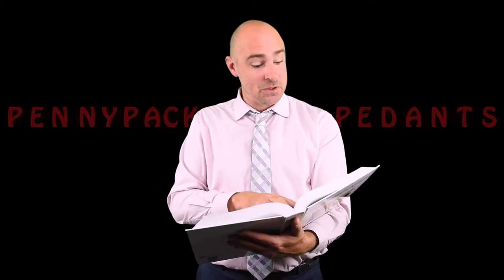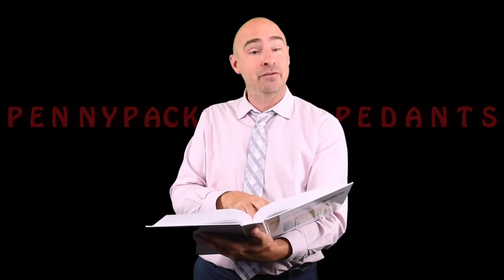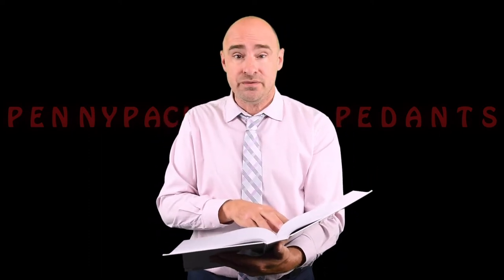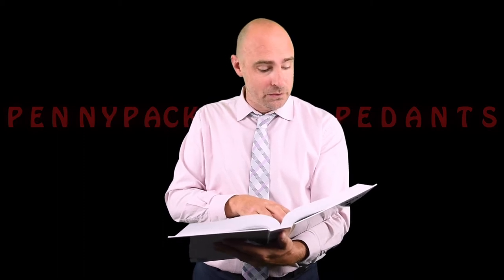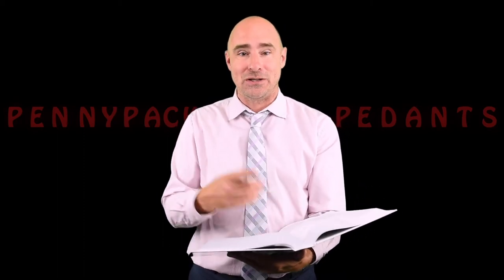Physical Guidance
Topic: Physical Guidance